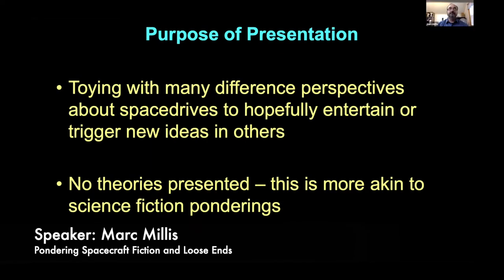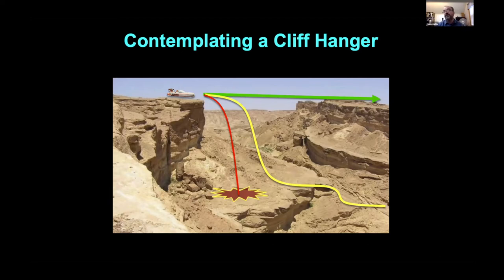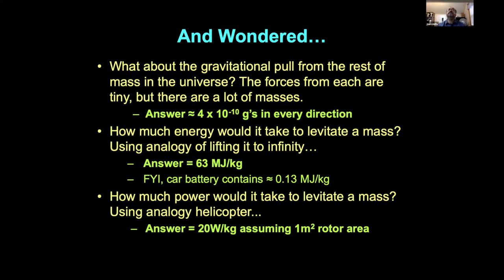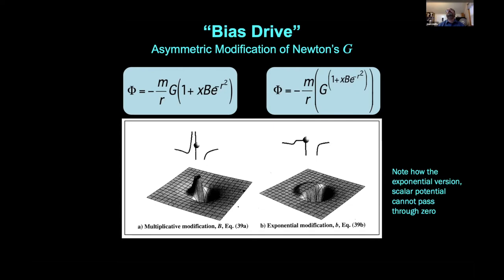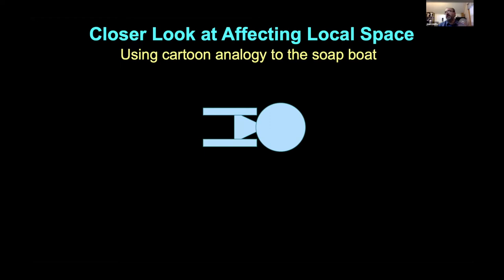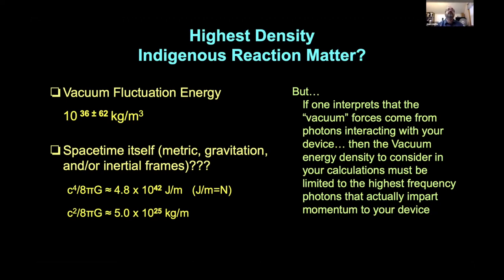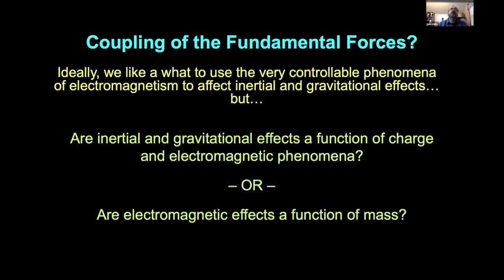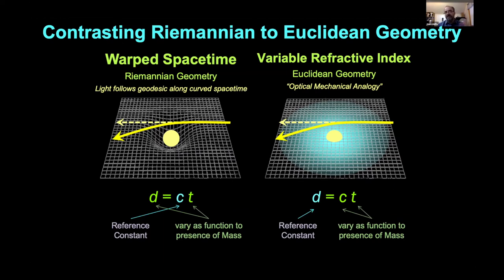Marc Millis - Pondering Spacecraft Fiction and Loose Ends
- In this segment, former NASA BPP head Marc Millis discusses spacecraft fiction and other concepts.

Millis has written "The implications of a genuine new propulsion method, plus the independent replications, are driving the perseverance to wade through these complications. If it turns out that a new propulsion method is discovered, then not only will we have a more effective way to propel spacecraft, but also a new window into the lingering mysteries of physics. The less obvious value is if it turns out to be a false positive. In that case the years-long ambiguity will be resolved, and the lessons learned will make it easier to assess future claims of new thrusters."

This event is part of Estes Park Advanced Propulsion Workshop 2020, hosted online in Zoom format and moderated by Hal Fearn from CSU Fullerton.

• Event: Estes Park Advanced Propulsion Workshop 2020